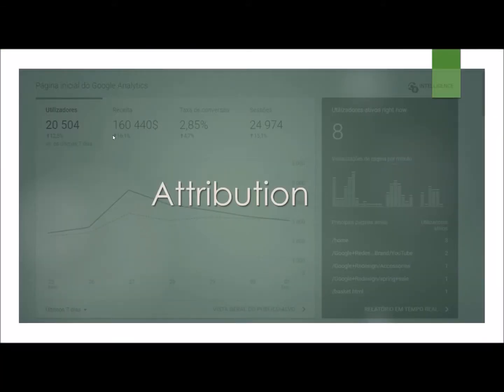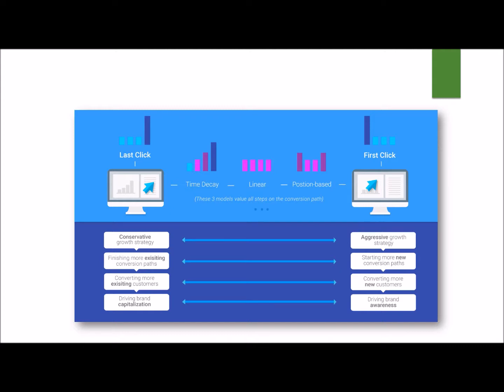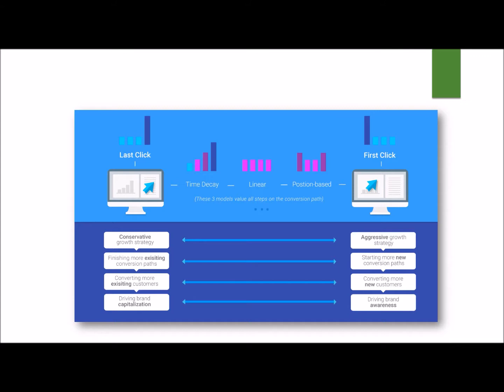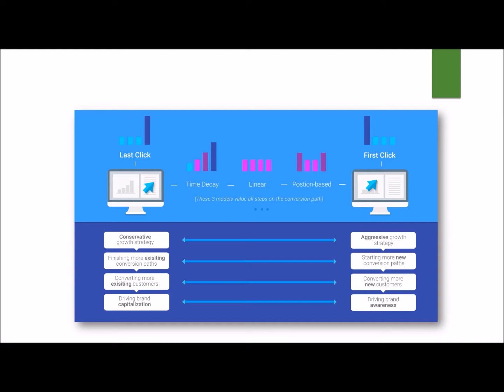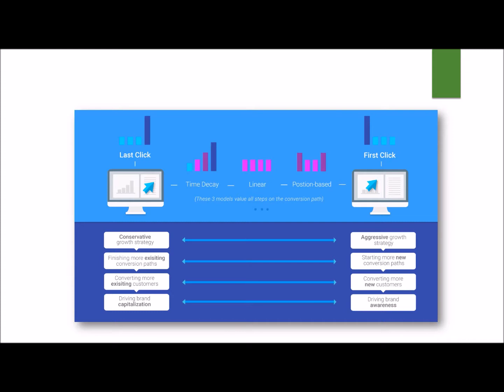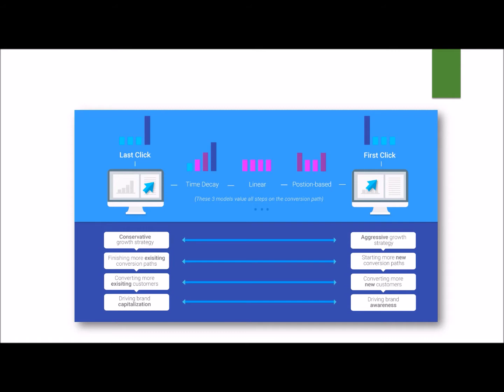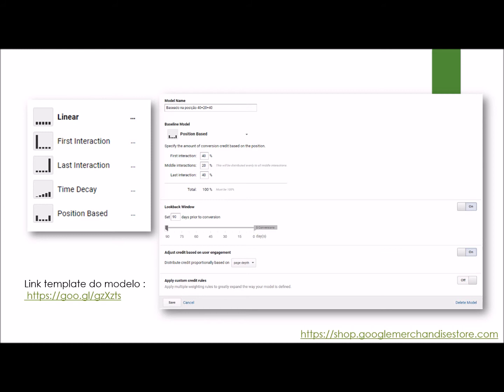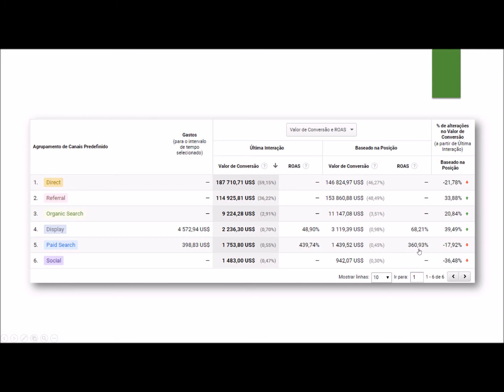Analytics Friday Attribution Models Ep 9 s 1